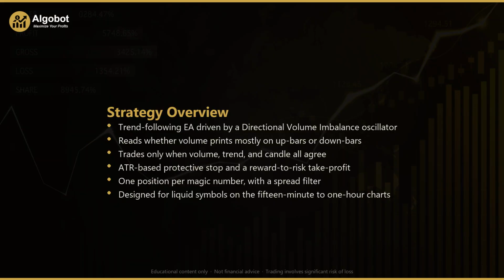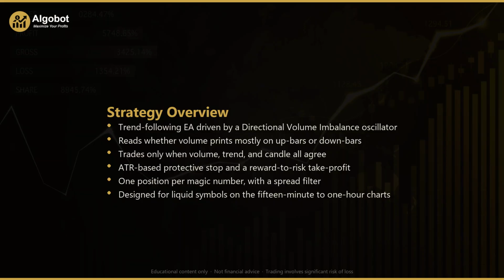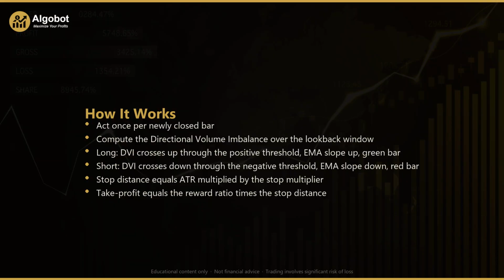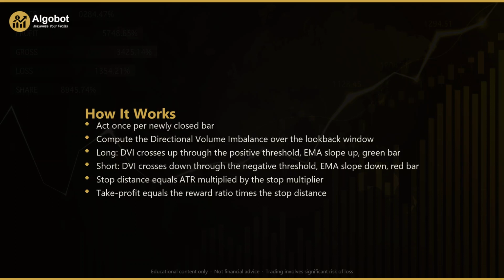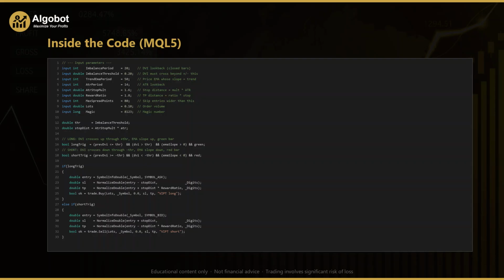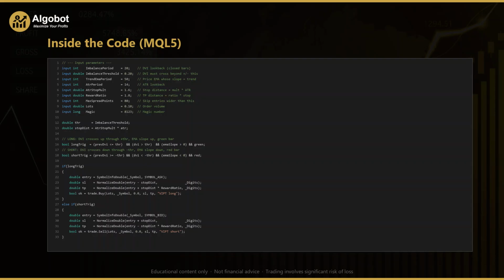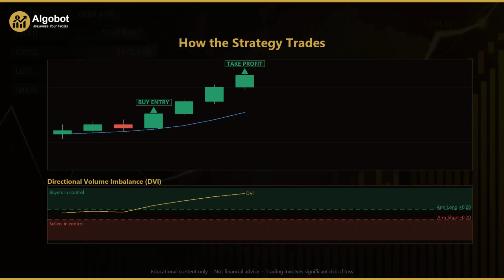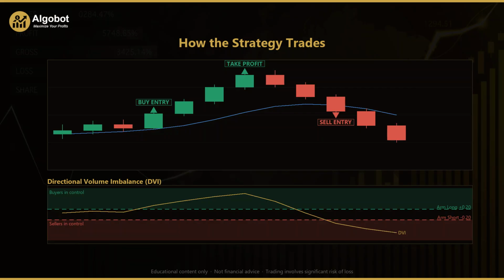Volume Imbalance Persistence Trend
📊 Can the volume behind each candle hint at who is really steering a trend? This video breaks down the Volume Imbalance Persistence Trend, an MT5 expert advisor built on an original Directional Volume Imbalance (DVI) oscillator that gauges whether recent tick volume backed rising or falling bars. You'll see how it pairs that read with an EMA slope filter and a candle-close check, acting only when DVI freshly crosses its threshold.

Key parameters:
- ImbalancePeriod: how many closed bars feed the DVI oscillator
- ImbalanceThreshold: the volume tilt DVI must cross before a trade arms
- AtrStopMult & RewardRatio: set the ATR-based stop and take-profit distance

00:00 Introduction
00:46 Strategy Overview
02:44 How It Works
05:00 Inside the Code (MQL5)
06:27 Logic Chart
09:47 Thank You